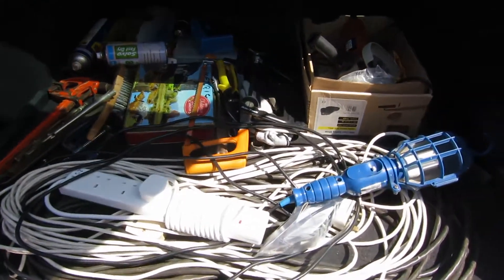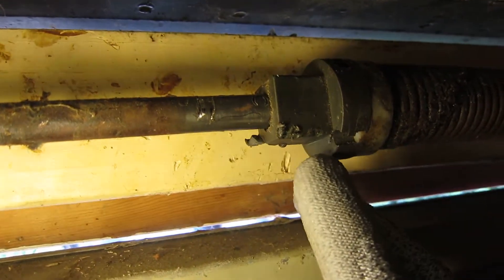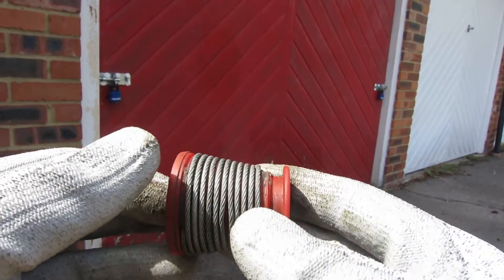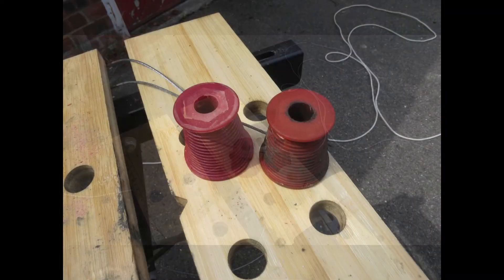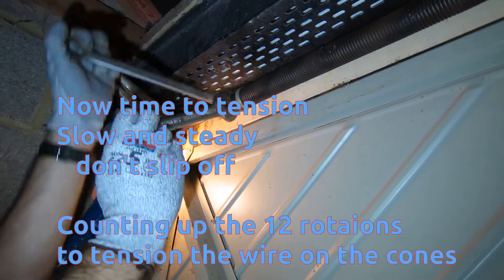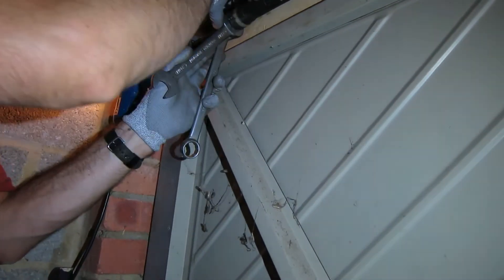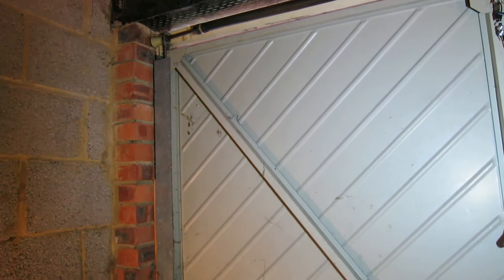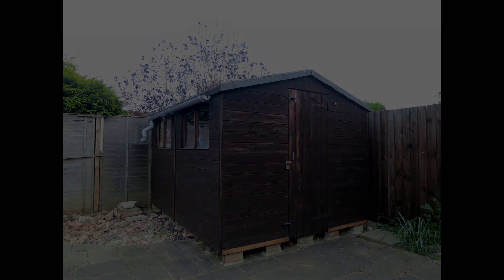Garage door lift cone replacement and torsion spring tension - no Music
OK you all win. Here is a re-edited version that has no background music. Also includes overlay text for the tension calculation. Thanks for the feedback on my previous video.

A friend had the lift wire fail on the up and over garage door. The local garage door company seemed either not to have the skills or inclination to repair it, rather suggesting a new door!
With a set of cones purchased and a car load of tools; 2.5 hours later it was back in full working order.

1:30 cone removing
2:10 How many turns will it need?
3:55 Tension the torsion spring
5:40 Grand opening